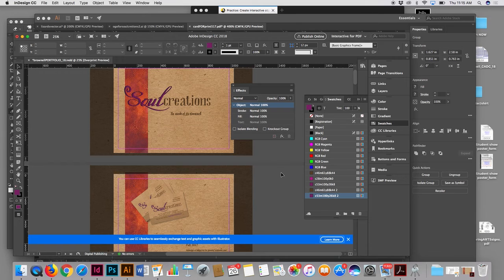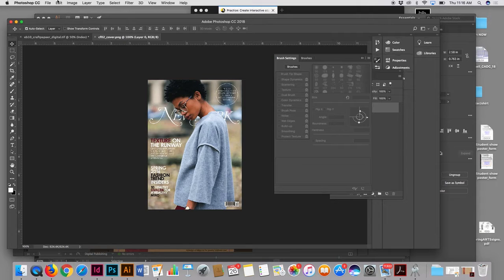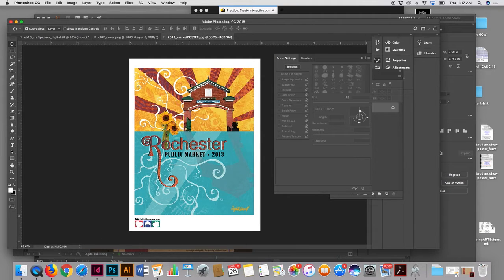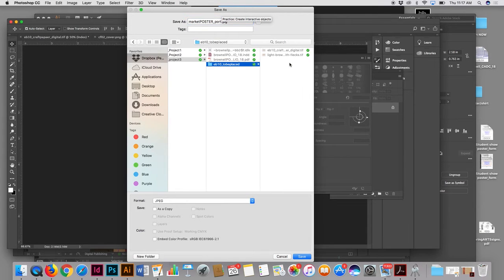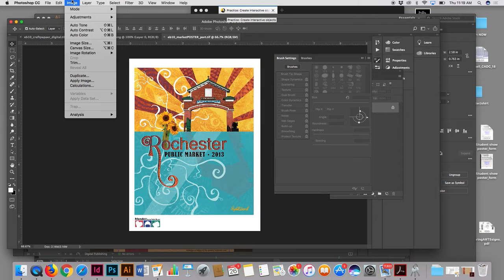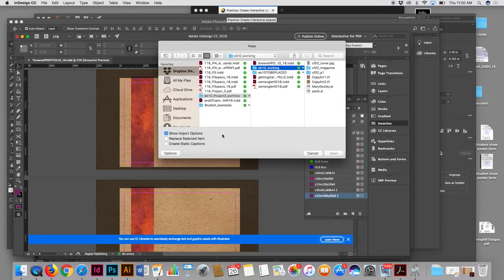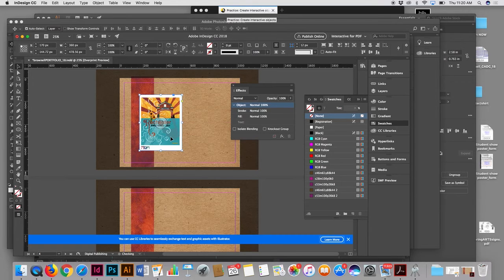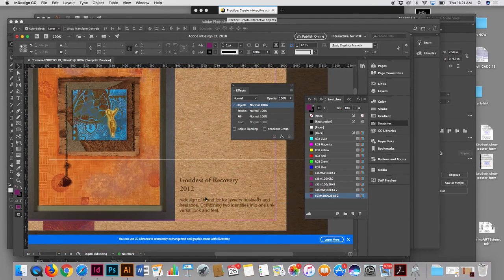4 colorQUALITYsize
Keeping size of file small while maintaining quality and color consistency across platforms and devices for your interactive portfolio!